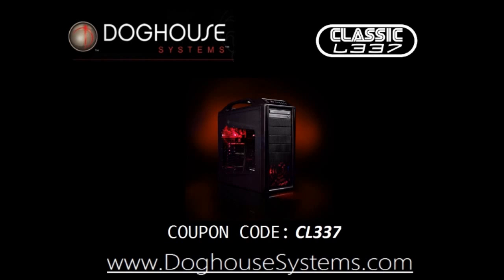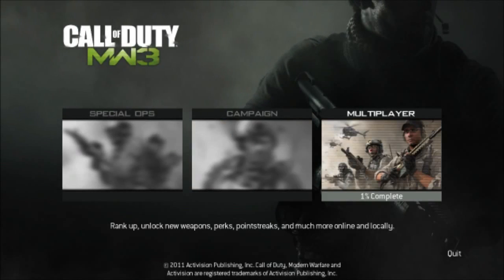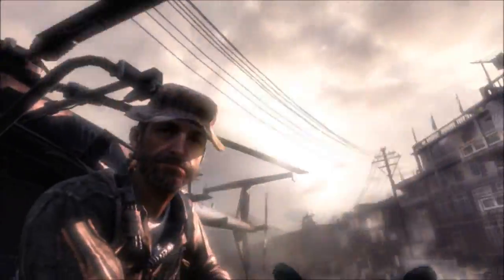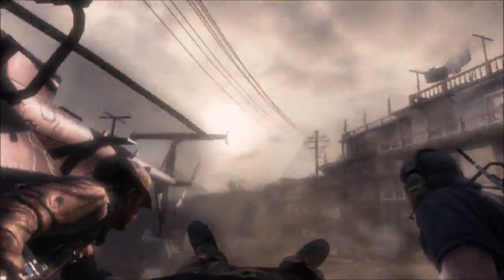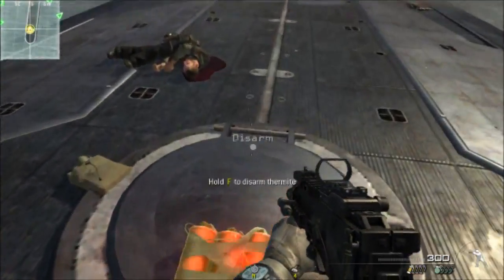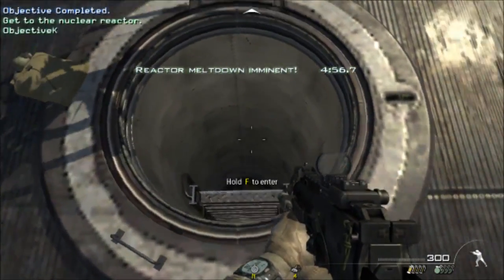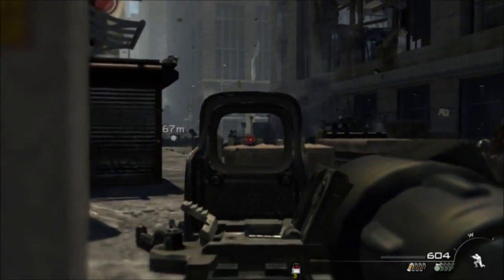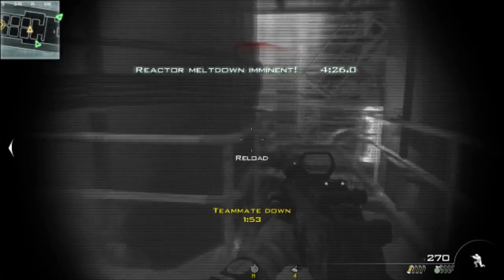Modern Warfare 3 Review PC (Colossus)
for the great MW3 Gameplay recorded with the Hauppauge Colossus.